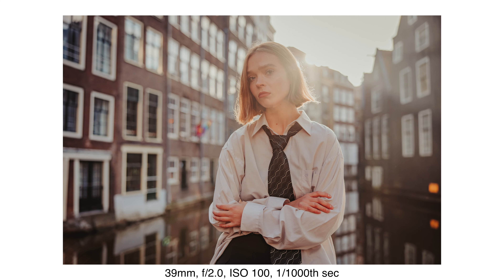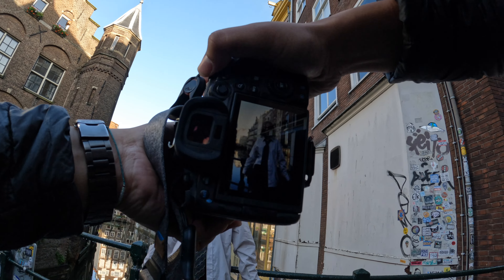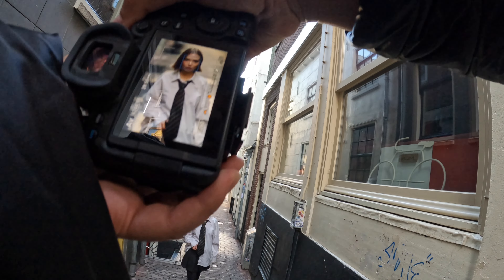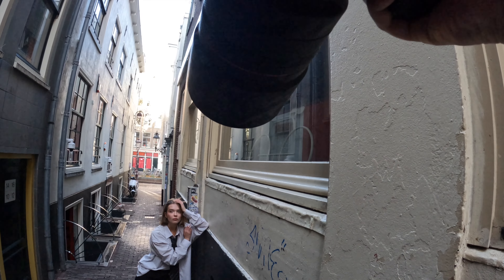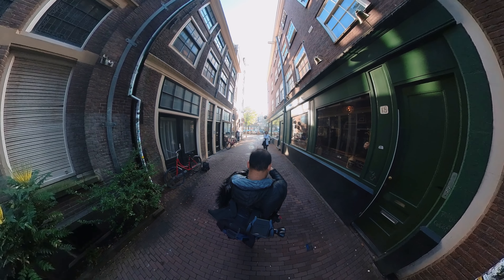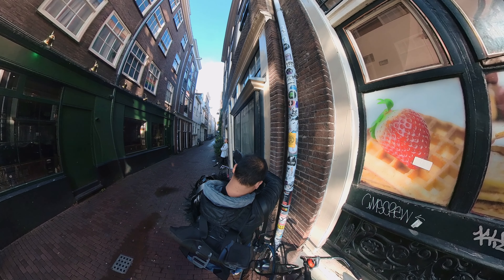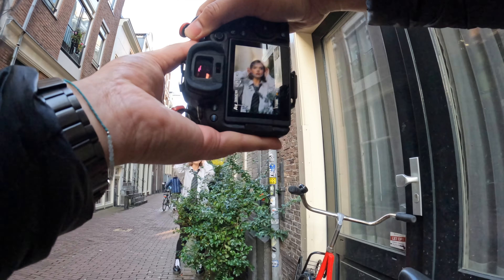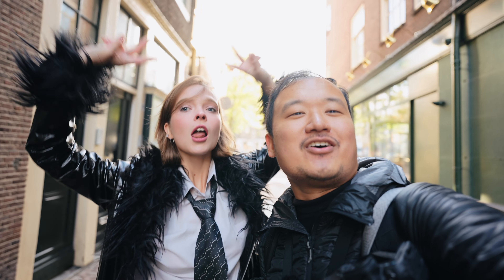Quick Urban Photoshoot in Amsterdam's Alleyways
As the last photoshoot video of this year, I'd like to keep in line with the same theme of spontaneous shoot while there is good weather! This time, it is in the alleyways of Amsterdam where we explore hidden alleyways in Amsterdam to shoot as well as I opened up more to using different and props since it's a spontaneous shoot! That said, there were also limitations that I wasn't expecting and hope that you can gain something from this video! :-)